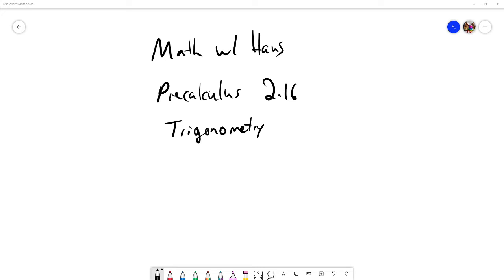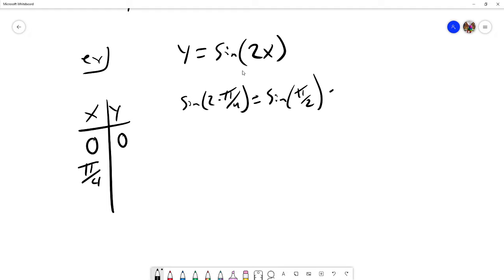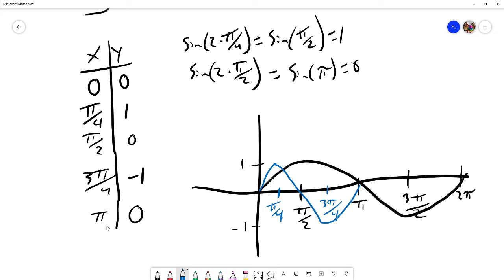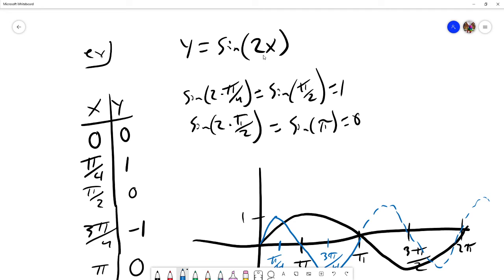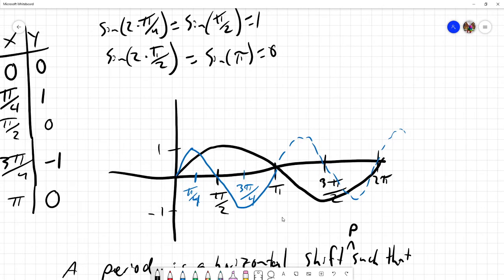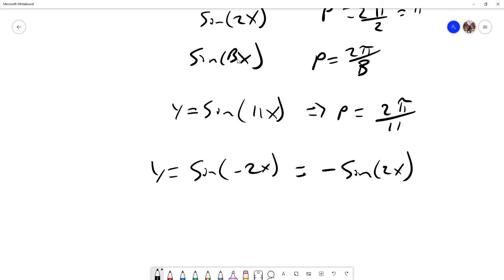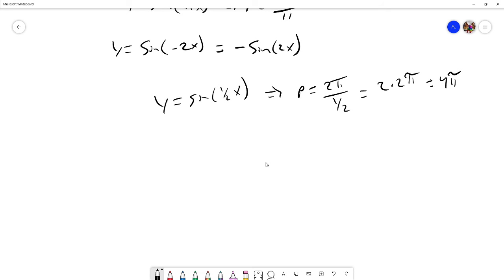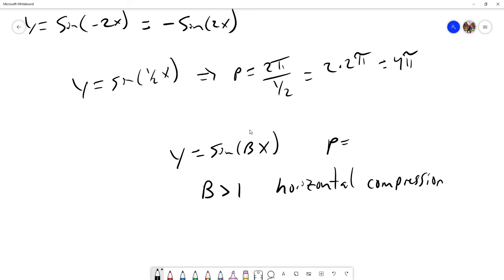Precalculus 2.16: Period Changes of Sine Graphs (Horizontal Stretch and Compression)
Precalculus Season 2, Episode 16. In this video we continue our investigation of graph transformations for sine and cosine. In particular we look at what happens when we multiply the independent variable by some constant and how that affects the period of the function.